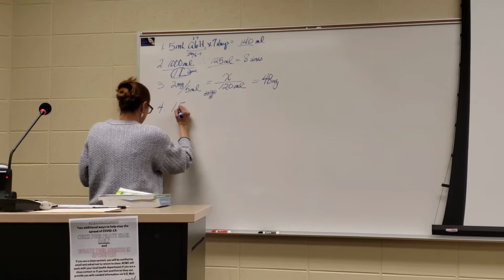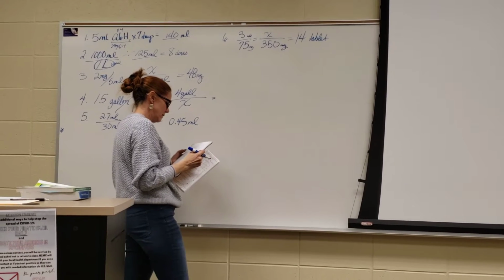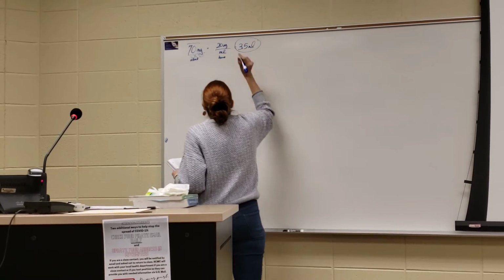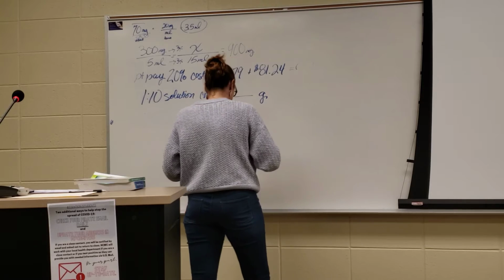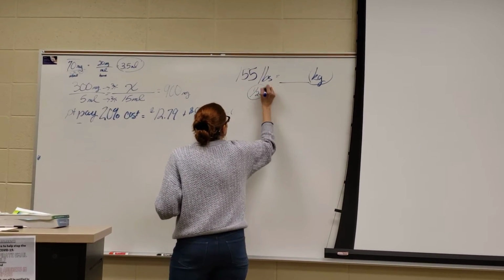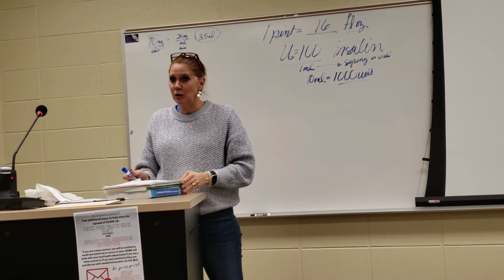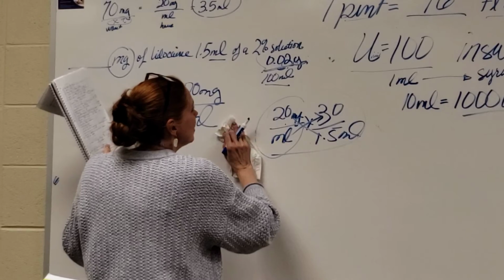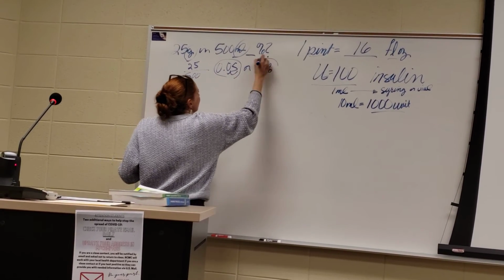NCMC pharmacy calculations study guide 2021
working through final study guide in night lab class